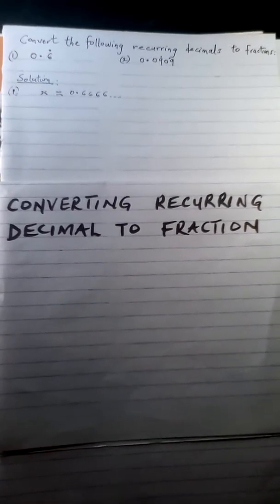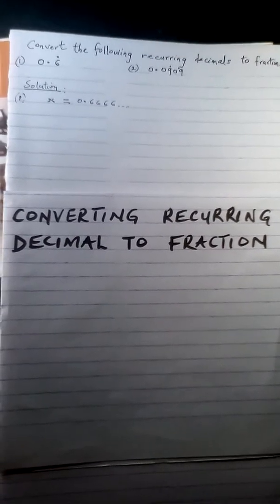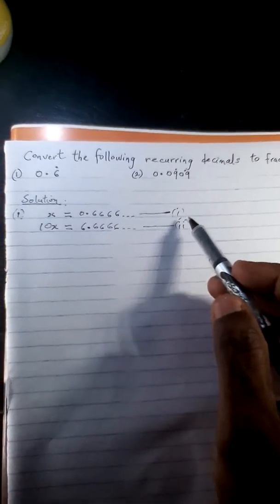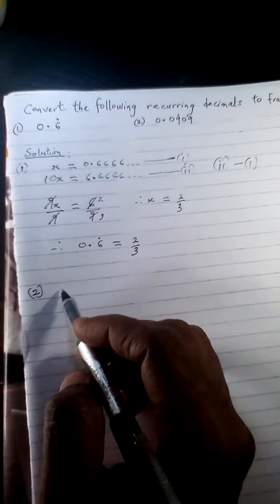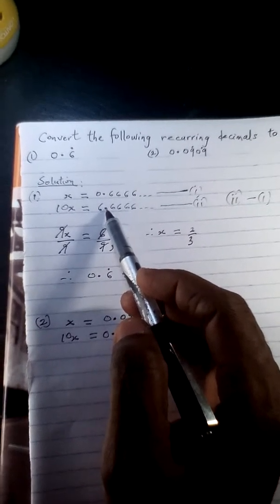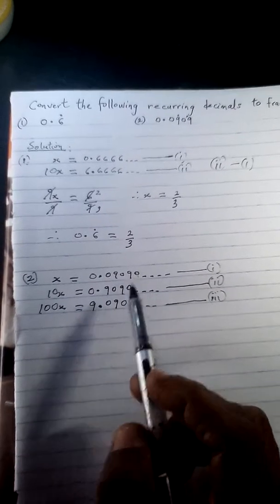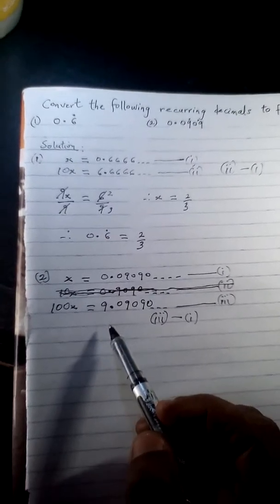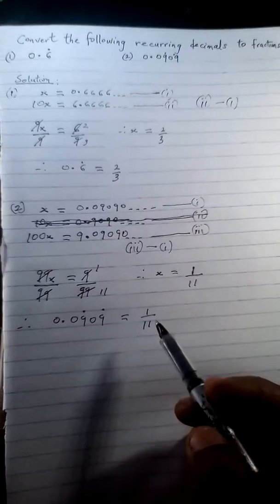RECURRING DECIMALS TO FRACTIONS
How to convert recurring decimals to fractions.